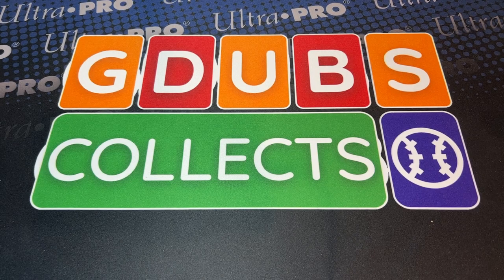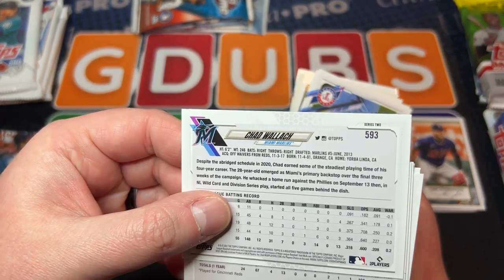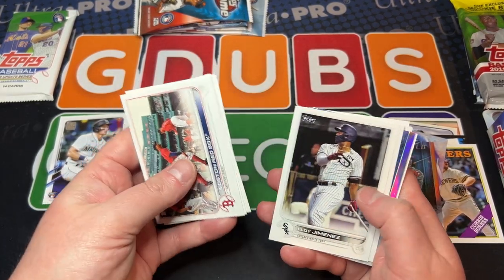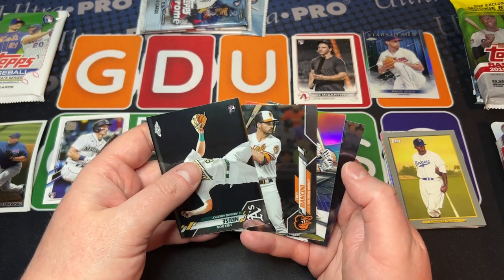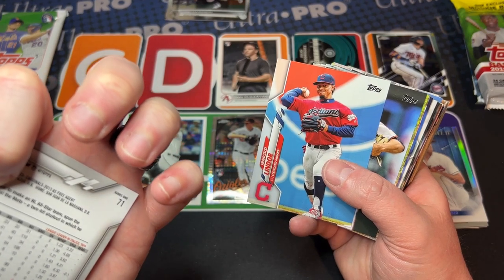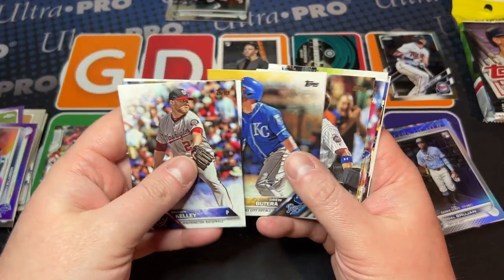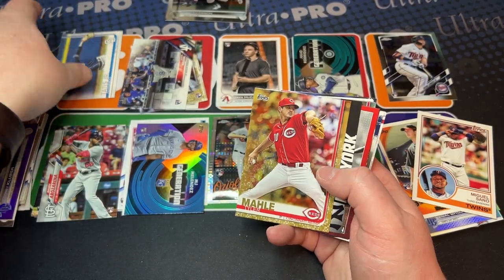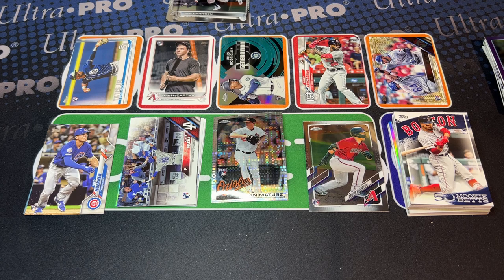ROOKIE CHASE TATIS ROOKIE GOLD?!? Hunting for the Best Rookies from Topps 2010-2023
WhatNot: @GDubsCollects

2010 Chrome: Stephen Strasburg, Mike Stanton, Josh Donaldson, Carlos Santana, Jason Heyward, Jake Arrieta, Gerrit Cole (Team USA), Sonny Gray (Team USA), and George Springer (Team USA).

2016 Series 1: Kyle Schwarber, Ketel Marte, Miguel Sano, Corey Seager, Trea Turner, Austin Nola, Michael Conforto, and Luis Severino.

2017 Update: Cody Bellinger, Yoan Moncada, Matt Chapman, Luis Castillo, Yandy Diaz, Josh Hader, Nick Pivetta, Jesse Winker, and Luke Voit.

2018 Series 1: Rafael Devers, Jack Flaherty, Victor Robles, Walker Buehler, Rhys Hoskins, Ozzie Albies, Alex Verdugo, and Miguel Andujar.

2018 Series 2: Shohei Ohtani, Ronald Acuna Jr. (SP), Shane Bieber, Austin Meadows, Michael Soroka, and Gleyber Torres (SP).

2018 Update: Juan Soto, Shohei Ohtani, Ronald Acuna Jr.,  and Gleyber Torres.

2019 Series 2: Fernando Tatis Jr., Vladimir Guerrero Jr., Pete Alonso, and Eloy Jimenez.

2020 Series 1 Key Rookies: Bo Bichette, Randy Arozarena, Yordan Alvarez, Trent Grisham, Kyle Lewis, Nico Hoerner, Dustin May, Gavin Lux, and Aristides Aquino.

2020 Series 2 Key Rookies:  Luis Robert and Brusdar Graterol.

2020 Update: Randy Arozarena, and Devin Williams.

2020 Chrome Key Rookies: Luis Robert, Bo Bichette, Randy Arozarena, Yordan Alvarez, Trent Grisham, Aristides Aquino, Kyle Lewis, Nico Hoerner, Dustin May, Gavin Lux, and Brusdar Graterol.

2021 Series 1 Key Rookies: Alec Bohm, Ryan Mountcastle, Jo Adell, Joey Bart, Bobby Dalbec, Daulton Varsho, Casey Mize, Cristian Pache, Dylan Carlson, Tarik Skubal, Sixto Sanchez, Ian Anderson, Nate Pearson, Andres Gimenez, Luis Patiño, Brady Singer, Nick Madrigal, Spencer Howard, Tyler Stephenson, Evan White, and Deivi Garcia.

2021 Series 2 Key Rookies: Ke'Bryan Hayes, Jazz Chisholm, Jake Cronenworth, Alex Kirilloff, Sherten Apostel, Tanner Houck, and Daz Cameron.

2021 Update Key Rookies:  Jarred Kelenic, Andrew Vaughn, Jonathan India, Akil Baddoo, Yermin Mercedes, Andres Gimenez, and Garrett Whitlock.

2021 Chrome: Ke'Bryan Hayes, Jazz Chisholm, Jake Cronenworth, Alex Kirilloff, Alec Bohm, Ryan Mountcastle, Jo Adell, Joey Bart, Bobby Dalbec, Daulton Varsho, Casey Mize, Cristian Pache, Dylan Carlson, Tarik Skubal,  Nate Pearson, Nick Madrigal, Sherten Apostel, and Tanner Houck.

2021 Chrome Update: Jarred Kelenic, Andrew Vaughn, Jonathan India, Akil Baddoo, Yermin Mercedes, Andres Gimenez, and Garrett Whitlock.

2022 Series 1: Wander Franco, Jarren Duran, Brandon Marsh, Reid Detmers, Josiah Gray, Luis Gil, Zac Lowther, and Lars Nootbaar.

2022 Series 2: Spencer Torkelson (SP), Julio Rodriguez (SP), Bobby Witt Jr (SP), Oneil Cruz, Seth Beer, Shane Baz, Edward Cabrera, and Juan Yepez.

2022 Update Series: Julio Rodriguez, Spencer Torkelson, Bobby Witt Jr., Jeremy Pena, Hunter Greene, Royce Lewis, Seiya Suzuki, Bryson Stott, CJ Abrams, Steven Kwan, George Kirby, Alek Thomas, Nick Lodolo, and Brendan Donovan.

2022 Chrome: Wander Franco, Oneil Cruz, Spencer Strider, Cal Raleigh, Joe Ryan, Rodolfo Castro, Jarren Duran, Brandon Marsh, Reid Detmers, Josiah Gray, Seth Beer, Shane Baz, Edward Cabrera, Juan Yepez, Jake Burger, and Lars Nootbaar.

2022 Chrome Update: Julio Rodriguez, Spencer Torkelson, Bobby Witt Jr., Jeremy Pena, Hunter Greene, Royce Lewis, Seiya Suzuki, Bryson Stott, CJ Abrams, Steven Kwan, George Kirby, Alek Thomas, Nick Lodolo, and Brendan Donovan.

Topps 2023 Series 1: Michael Harris II, Adley Rutschman, Triston Casas, Brett Baty, Riley Greene, Brayan Bello, Gunnar Henderson, Shea Langeliers, Oswald Peraz, and Travis Swaggerty.